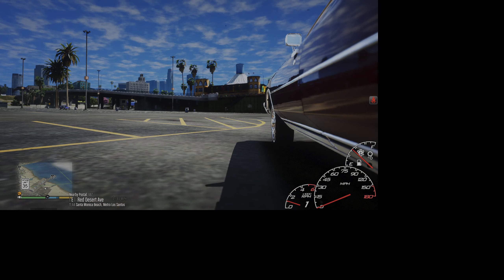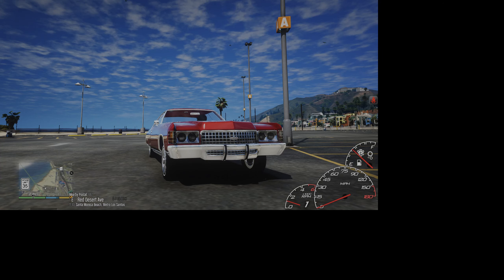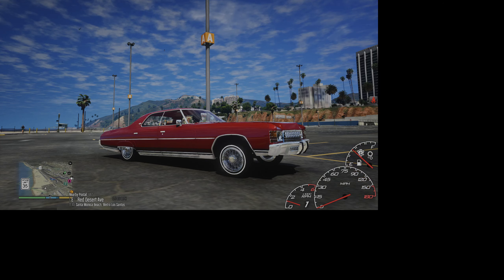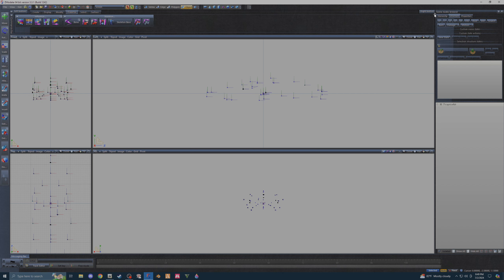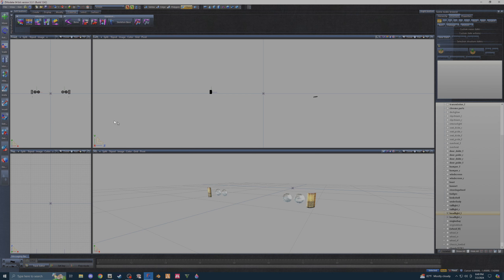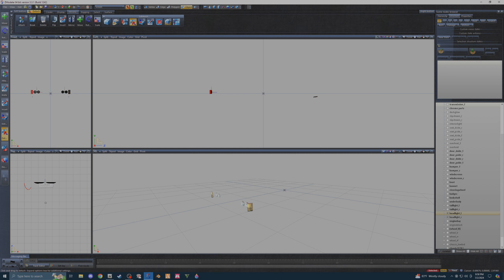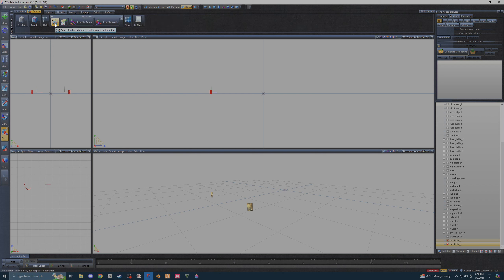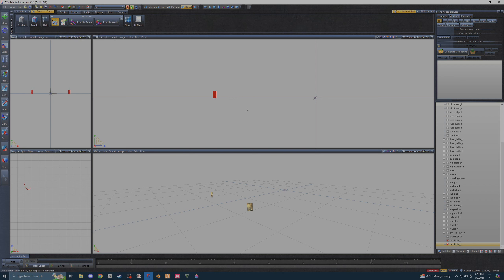How To Make Daytime Running Lights & Activate Headlight Signal Light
Please help me get to 1000 subscribers by hitting that subscribe button ring that notification bell to be the first to hear and see what I got to bring to the table just stay tuned!

ALSO GO AND ADD.

If you would like to help me grow my channel and get exclusive perks in return

PC SPEC:
Processor AMD Ryzen 5 1500 Quad-Core